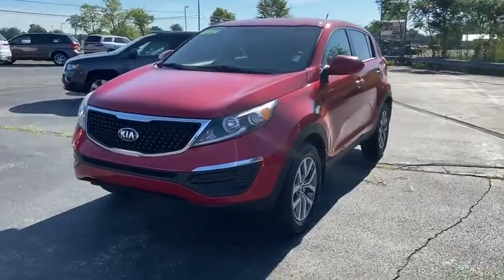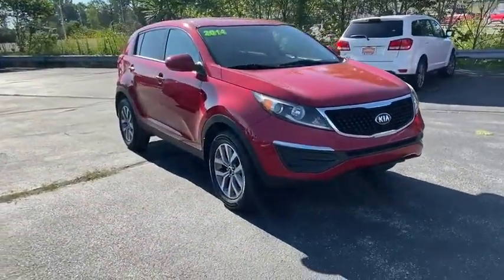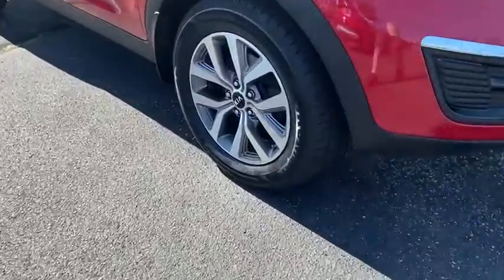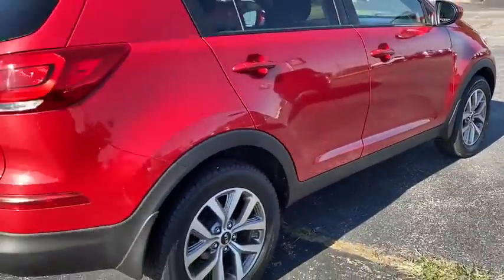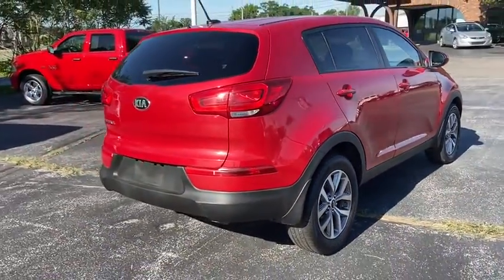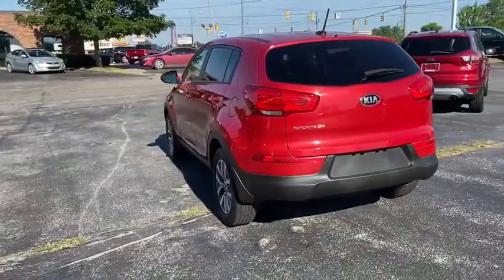2014 Kia Sportage Owosso, East Lansing, Haslett, DeWitt, St. Johns, OK N0021B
Used 2014 Kia Sportage available at Slingerland Chrysler in Owosso, Michigan. Servicing the East Lansing, Haslett, DeWitt, St. Johns, MI area.

Slingerland Chrysler
3640 E M 21

ONE OWNER*, NO ACCIDENTS*, LOCAL TRADE*, 3 MONTH 3,000 MILE WARRANTY*, CLOTH SEATING*, BUCKETS SEATS*, POWER LOCKS*, POWER WINDOWS*, CRUISE CONTROL*, BLUETOOTH*, KEYLESS ENTRY*, SATELLITE RADIO*, ALUMINUM WHEELS*.brbrPriced below KBB Fair Purchase Price!brbrbrSlingerland's is a family owned dealership that has been serving our community since 1989. Our dealership has a friendly and relaxed atmosphere. Our staff prides themselves in going the extra mile to make sure that you have a great buying experience. We also have a great service and parts department to make sure that you are taken care of after the sale.brbrbr21/28 City/Highway MPGbrbrAwards:br  * JD Power Initial Quality Study (IQS)   * 2014 KBB.com 10 Best All-Wheel Drive Cars & SUVs Under $25,000   * 2014 KBB.com Brand Image Awards